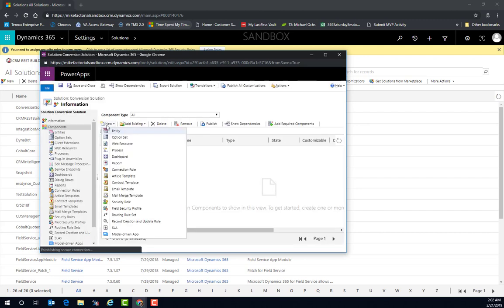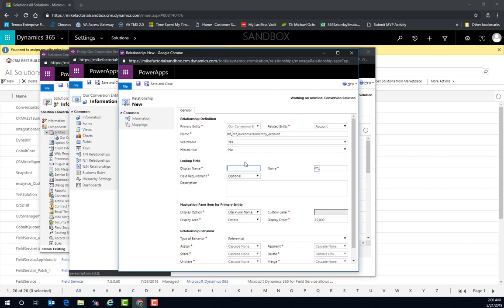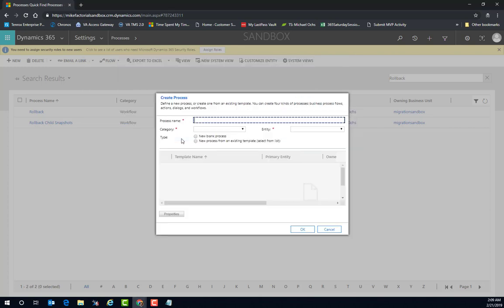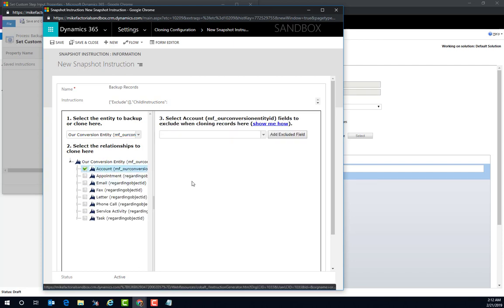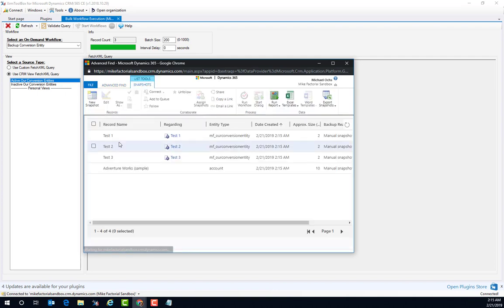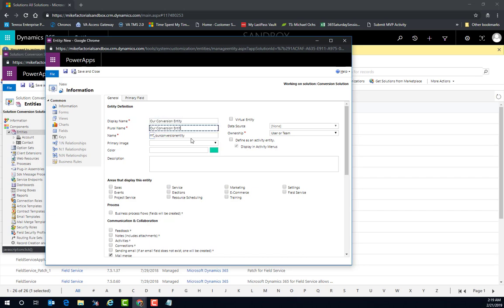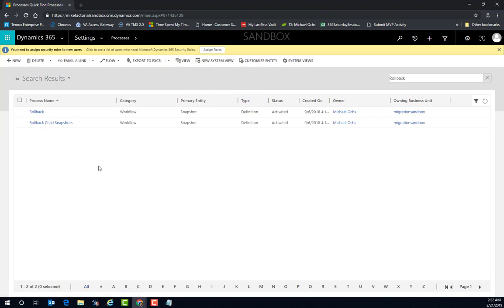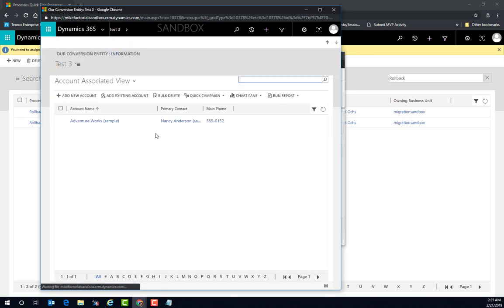Changing an Organizationally Owned Entity in Dynamics 365 to User or Team Owned Using CRM Snapshot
This video details how to leverage CRM Snapshot to change a Dynamics 365 organizationally owned entity to a user or team owned entity.